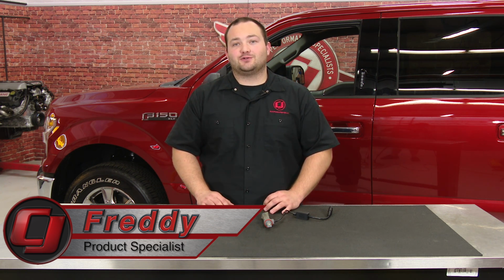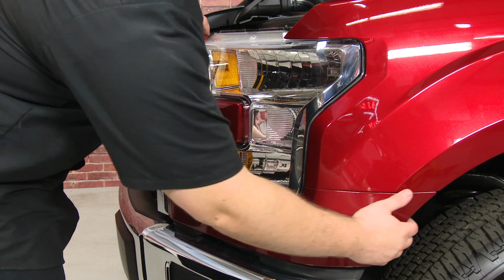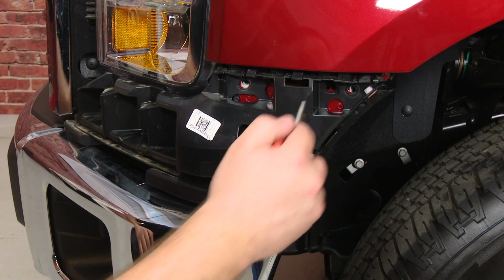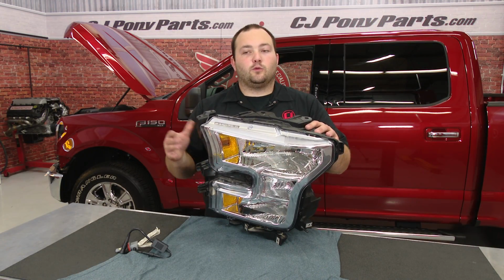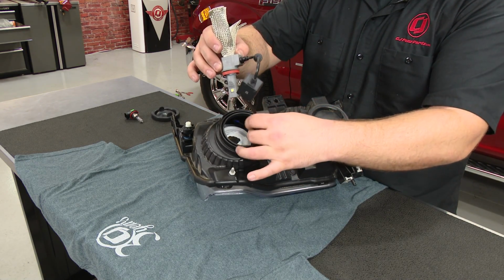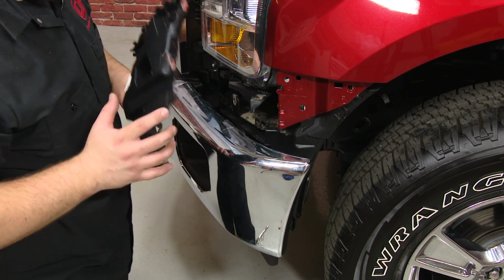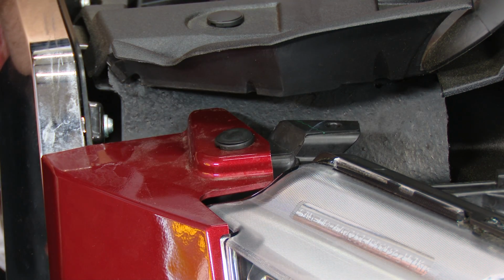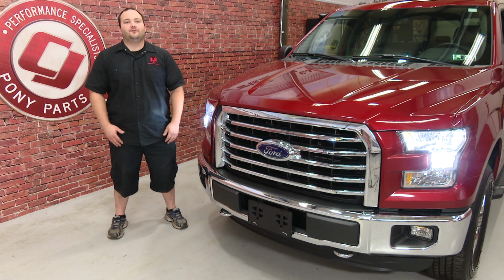F-150 PUTCO Low Beam Headlight Bulb Silver-Lux LED H11 Cool White Pair Halogen 2015-17 Installation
Freddy shows you how to install this Pair of PUTCO Cool White Silver-Lux H11 LED Low Beam Headlight Bulbs on your 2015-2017 F-150 with Factory Halogen Headlights.

CJ Pony Parts brightly recommends altering the exterior front lighting of your 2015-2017 F-150 by transitioning the basic factory headlights into an astonishing energy saving, long lasting and incredibly luminous LED experience.

Fitting both driver and passenger side, this pair of PUTCO headlight bulbs features a fifty thousand hour lifespan, four thousand lumens of light output, a custom crafted aluminum tower and a one hundred percent copper weave cloth heat-sink.

When your truck meets the modern safety standards of lighting, you're keeping yourself and others more protected on the roads at night. Upgrade to these fantastic LED's today!